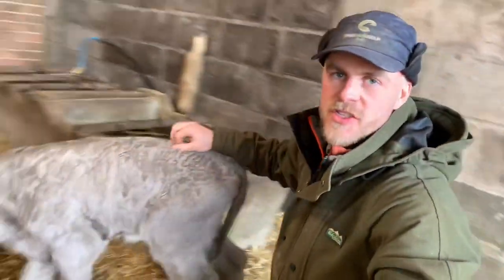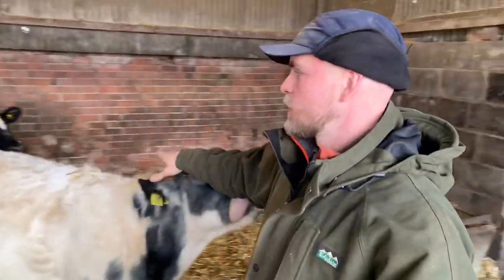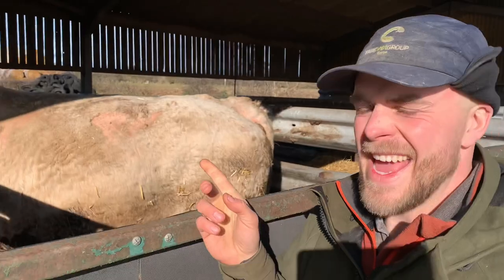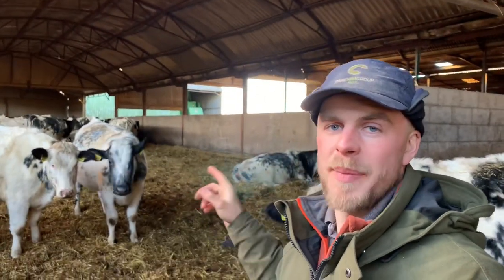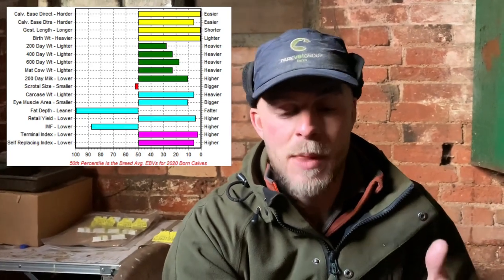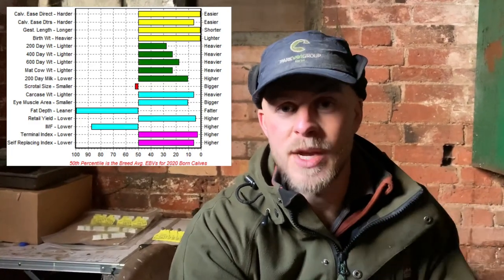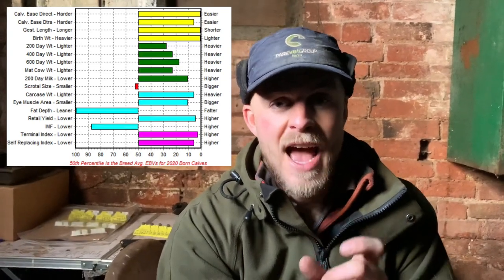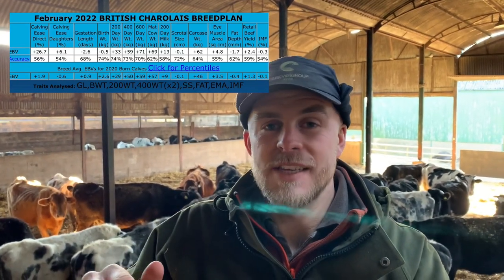BREEDING THE PERFECT BEEF CATTLE - HOW WE USE EBVs TO IMPROVE OUR HERD!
In this video I talk you through how we select what bulls we buy and why. I show you how EBVs (estimated breeding values) work and hopefully you will learn a few tips on how to improve you bull selection to help you in the search of the perfect beef animals.

I also ask how you are out of 10 and share my weekly highs and lows!